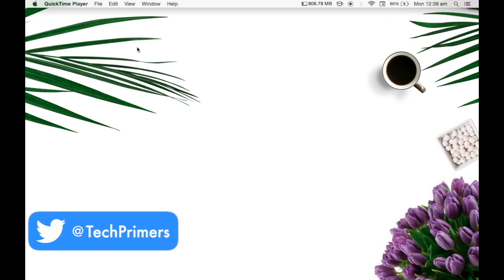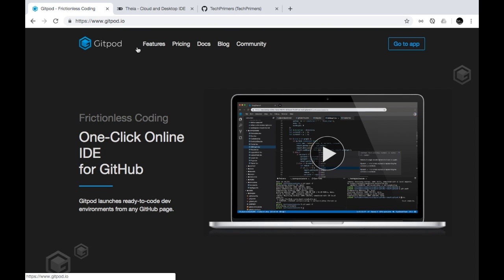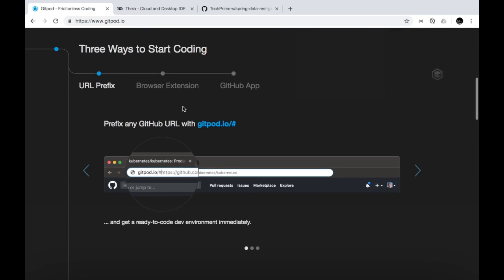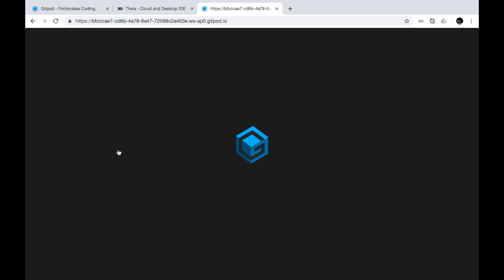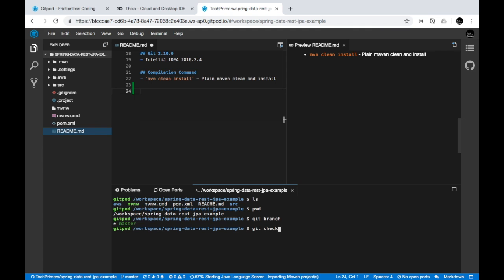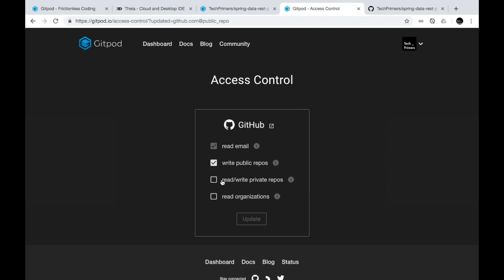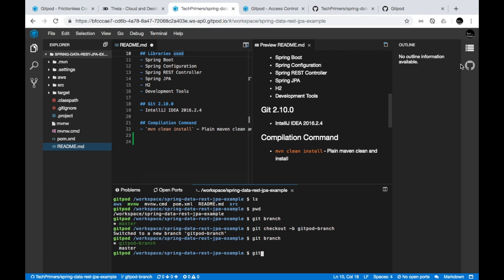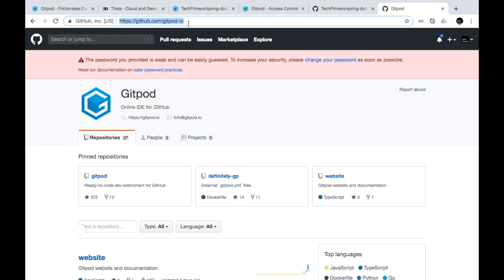GitPod | Web IDE for Github | Productivity | Tech Primers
This video covers GitPod - an IDE tool which can be used in browser for all your github repositories. Gitpod is a web version of VS Code for Github.